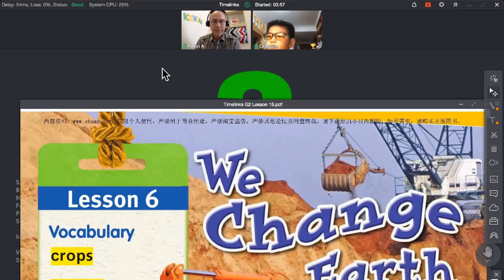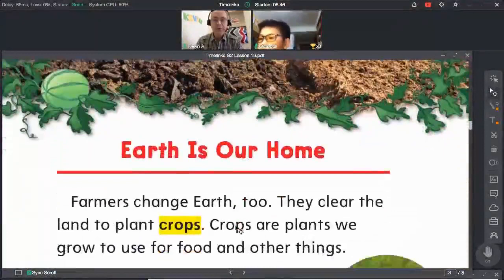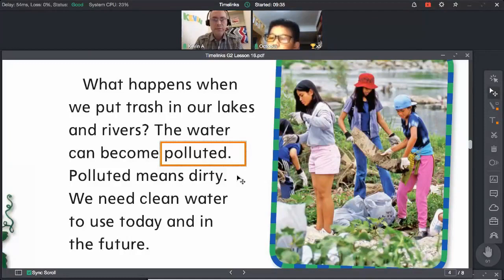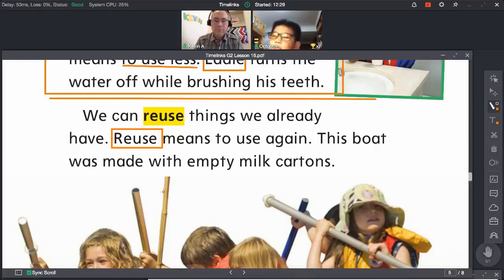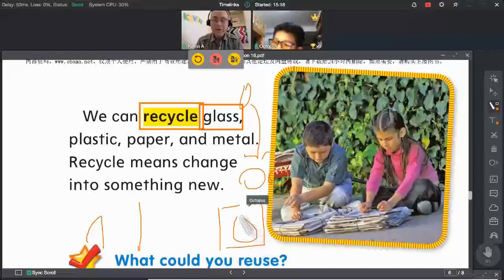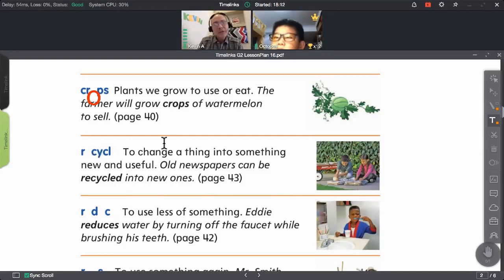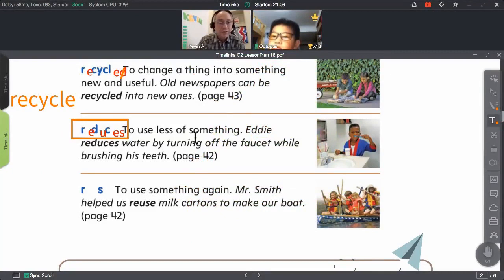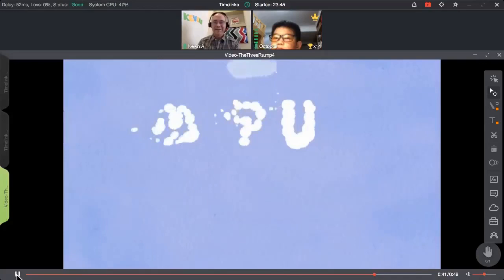Sample lesson- Timelinks G2- Teacher Kevin